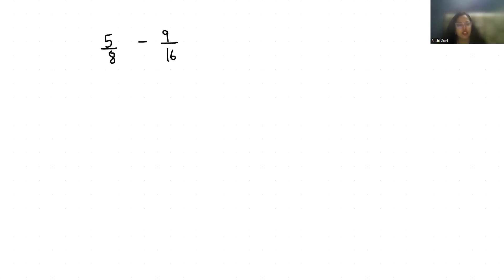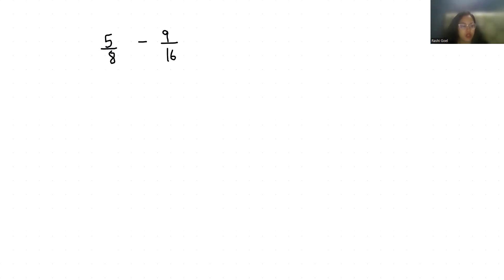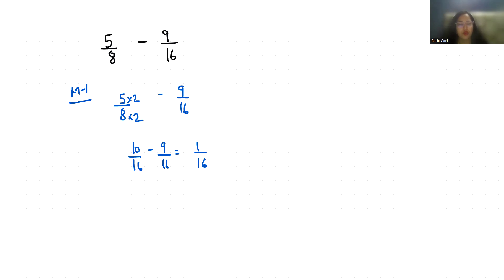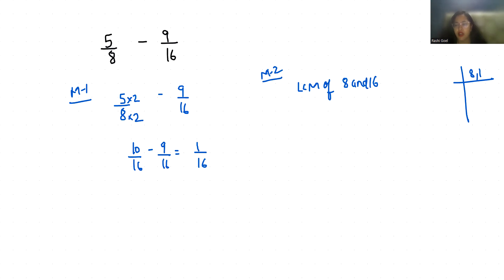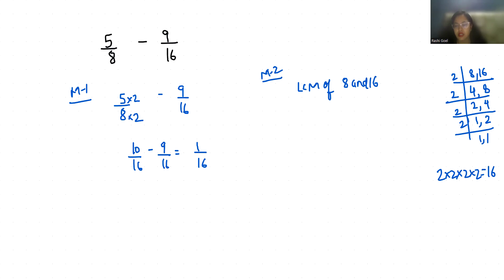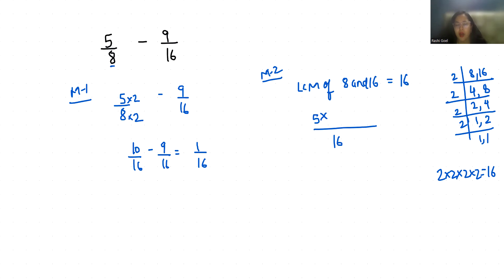5/8-9/16 (5/8 minus 9/16)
5/8 - 9/16 (5/8 minus 9/16),
5/8 - 9/16,
5/8 minus 9/16,